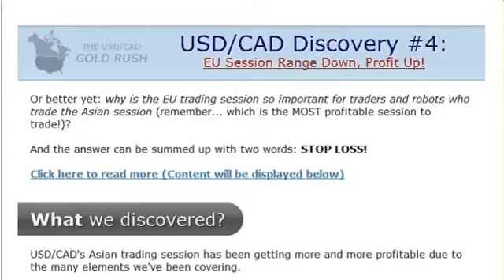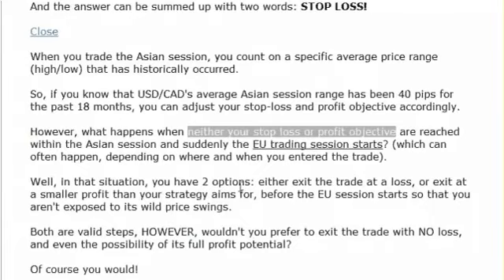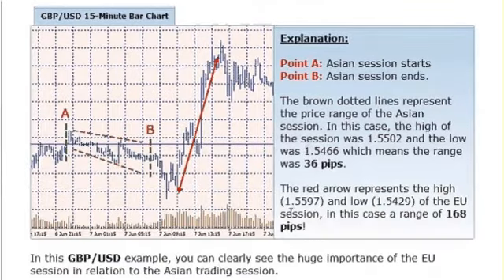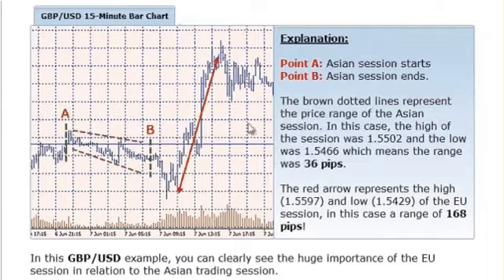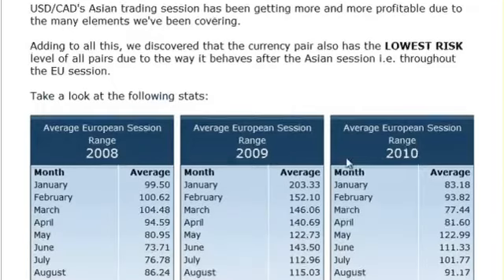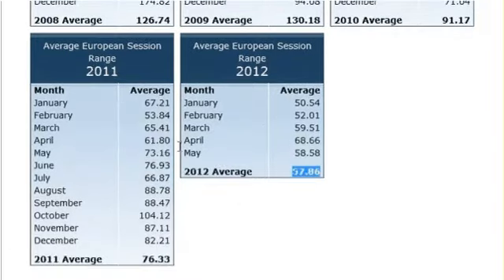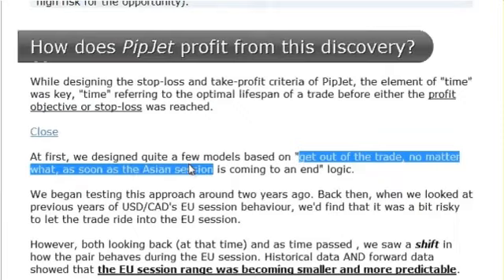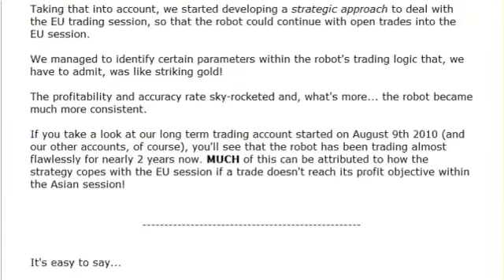USD/CAD Discovery #4.EU Session Range Down, Profit Up!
What we discovered?
How does PipJet profit from this discovery?
While designing the stop-loss and take-profit criteria of PipJet, the element of "time" was key, "time" referring to the optimal lifespan of a trade before either the profit objective or stop-loss was reached.